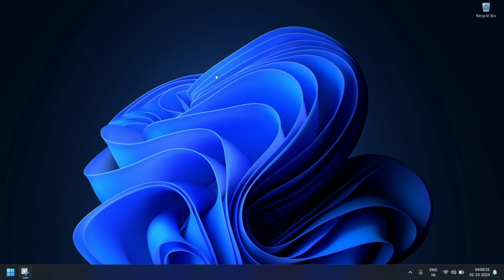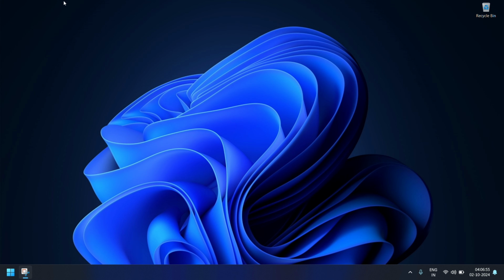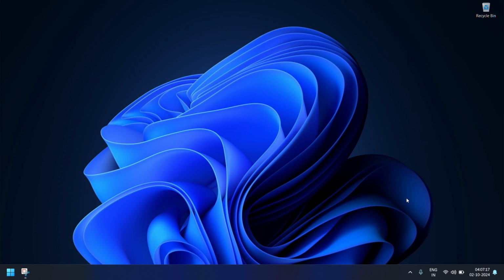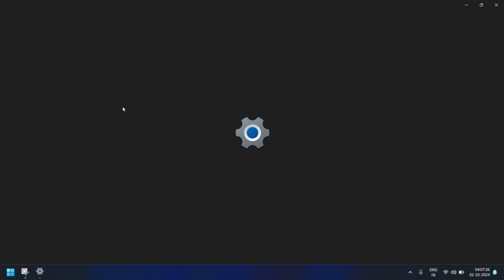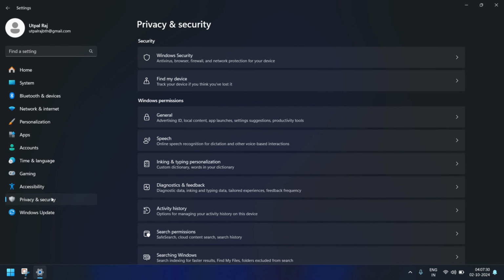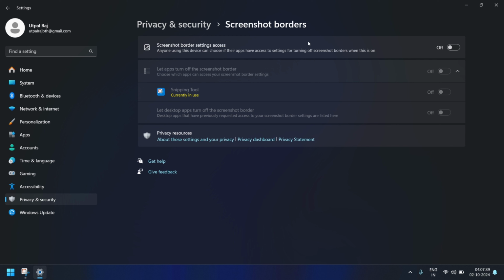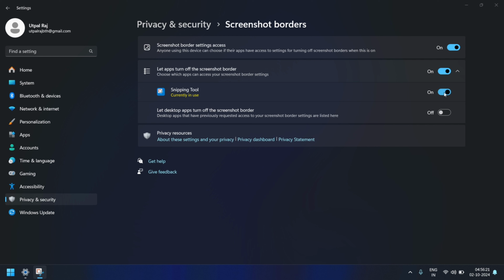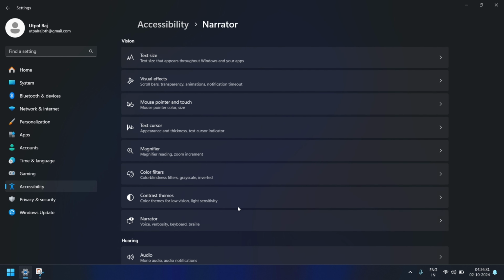How to Fix Yellow Border Around Screen in Windows 11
Video Title: How to Fix Yellow Border Around Screen in Windows 11

Seeing a weird yellow border around the screen of your Windows 11 PC? Try these working tips to remove the yellow border on your PC.